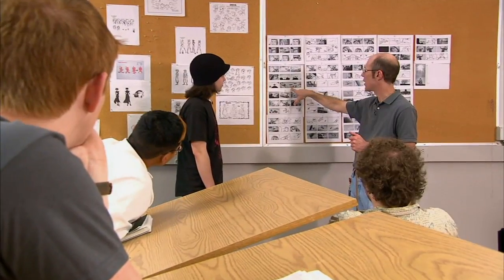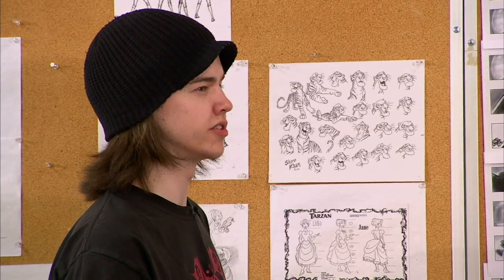Cogswell - Storyboarding For Animation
A brief inside look at a class on storyboarding for animation, from the teacher's and the students' perspective at Cogswell Polytechnical College (cogswell.edu).  It was produced by Jack Morris Digital, a video production company located in the San Francisco Bay area (jackmorrisdigital.com).